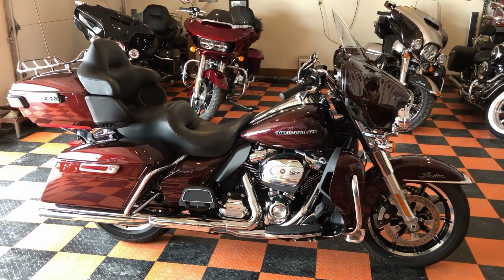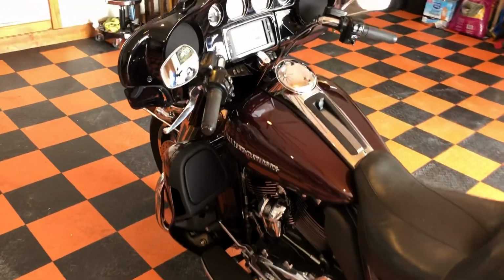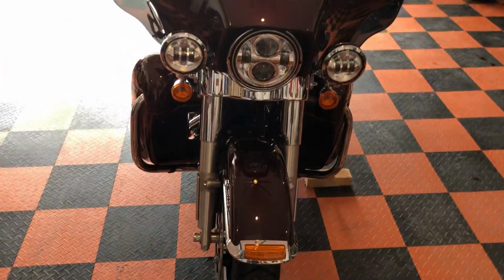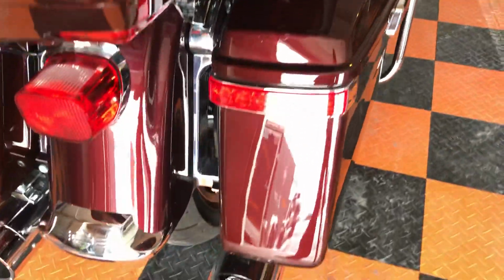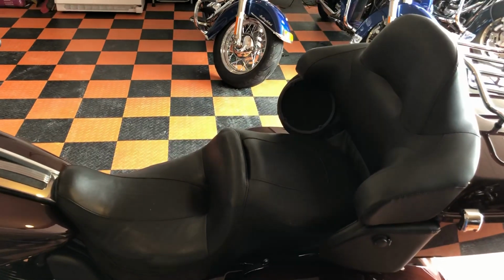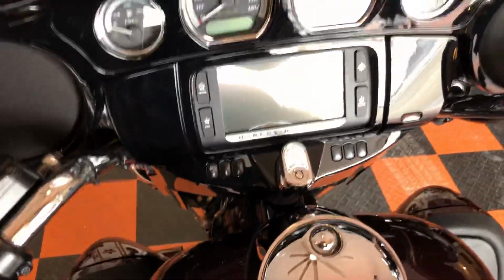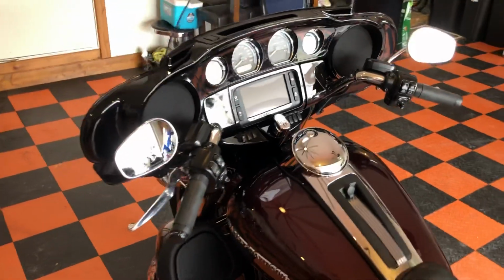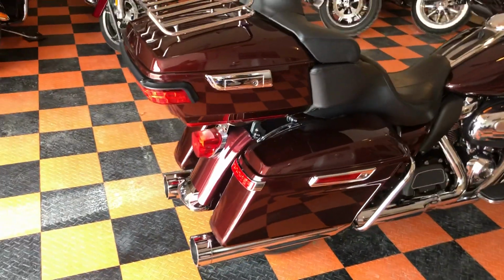2018 Harley Davidson Ultra Limited - SOLD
Have you been itching to get your hands on a New Rushmore Project Ultra Limited equipped with the NEW Milwaukee 8 -107” Engine?  This Like New Two  Tone Twisted Cherry 2018 Ultra Limited has only    “ 4,618 ORIGINAL MILES”.

As a bonus this low mileage 2018 Ultra Limited is Nicely OPTIONED  With a DETACHABLE TOURPAK!!  the FACTORY with ABS BRAKES, SMART SECURITY SYSTEM ( 2 fobs & keys) and the BOOM!™ BOX 6.5”GT FULL-COLOR TOUCH SCREEN with GPS NAVIGATION & BLUETOOTH and LED Headlight & LED Driving Lights! This Rushmore Project Ultra Limited features all the enhancements from the frame, Heated Grips, redesigned Batwing Fairing, Steering improvements, MILWAUKEE 8 – 107” Engine and the list goes on and on.

A few accessories are included on this this Beautiful Ultra Limited. HD LED Saddlebag Lights and S&S Chrome 4.5” Mufflers.

Save yourself Thousands of your hard earned $$$$ off of + MSRP, Dealer Setup Fees, Dealer freight charges+ the mystery fees and spend them on accessories that you like.

Dream Cycles USA LLC Marshfield, MO. Open 7 Days a Week * 9am to Dark